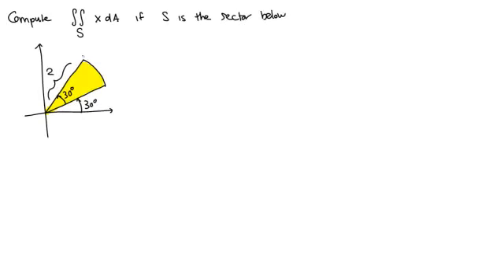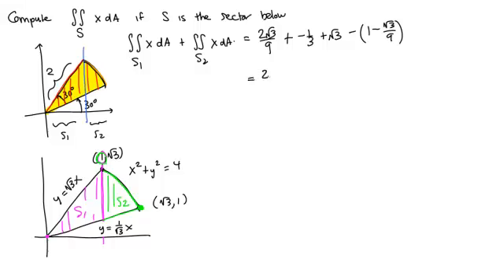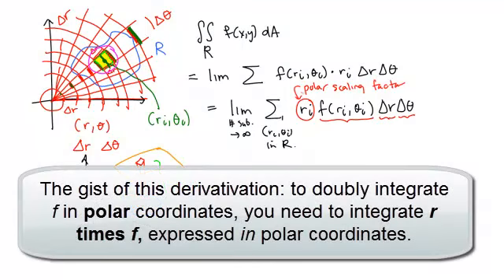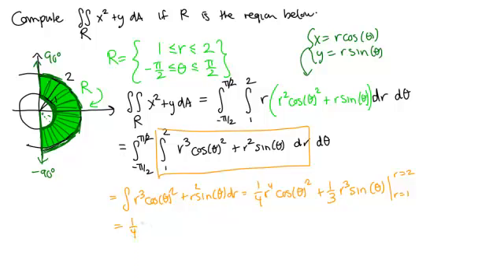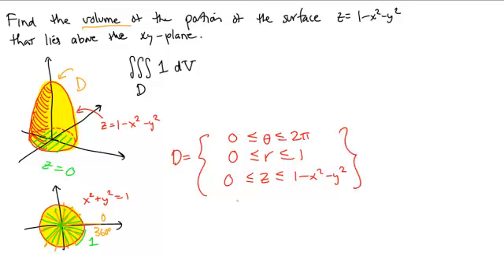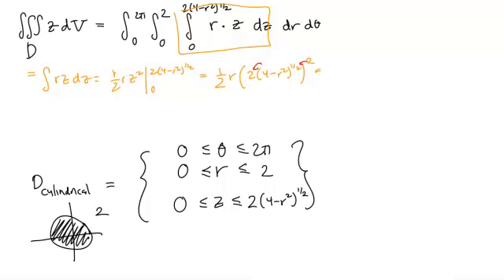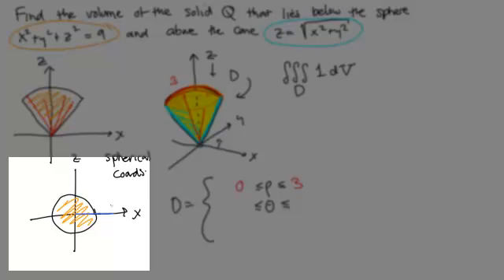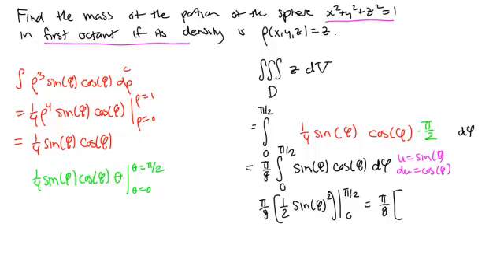Calculus 3, Topic 20: Integration in coordinate systems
We discuss the change of coordinate formulas for integrating with respect to polar, cylindrical, and spherical coordinates.